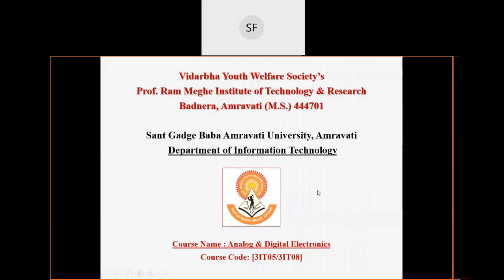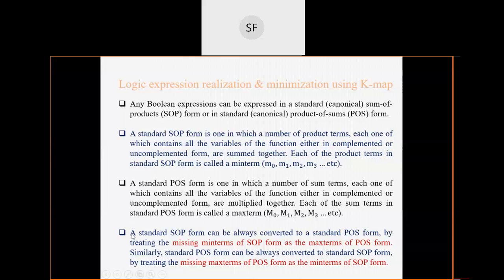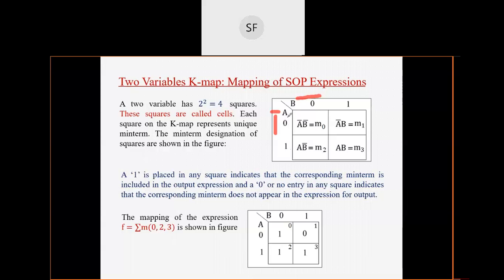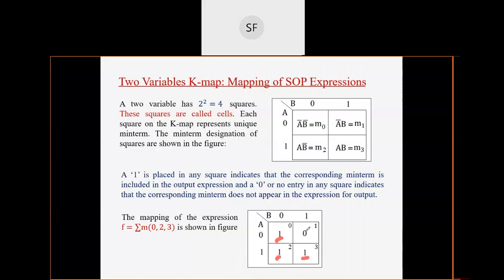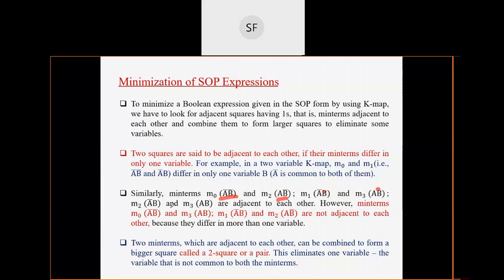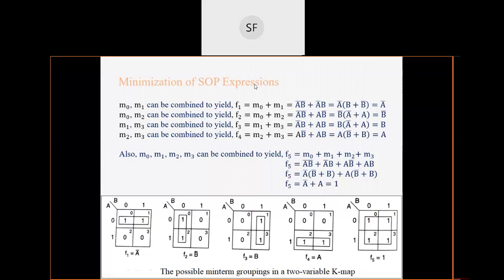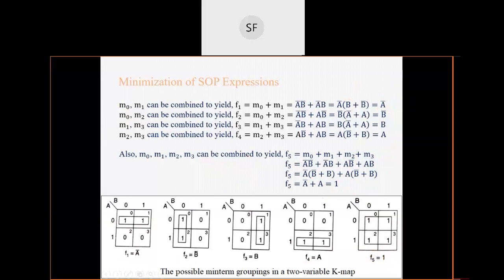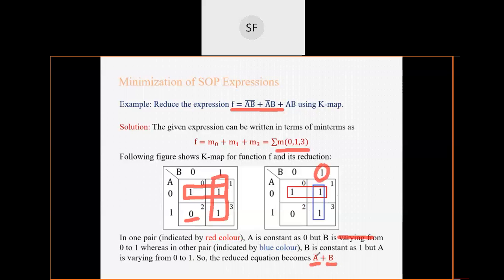ADE Online Session: 27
Topics Discussed:
Logic expression realization & minimization using K-map
Two Variables K-map (Mapping of SOP expressions)